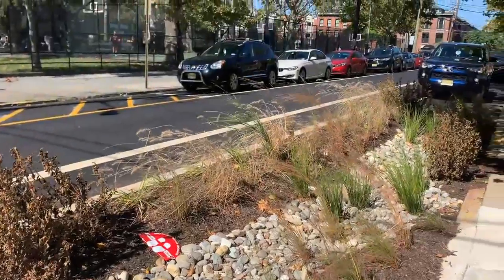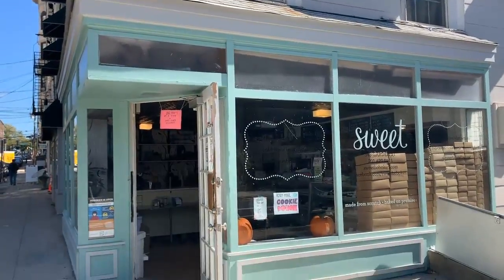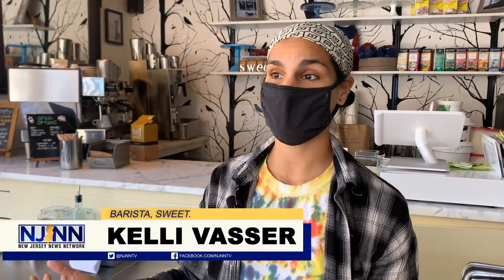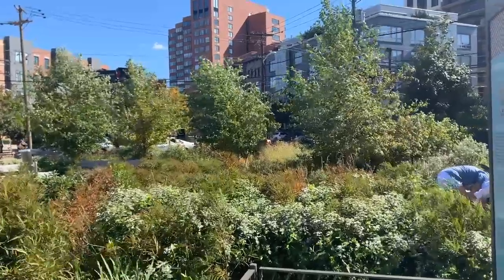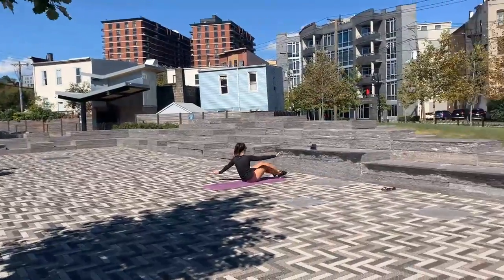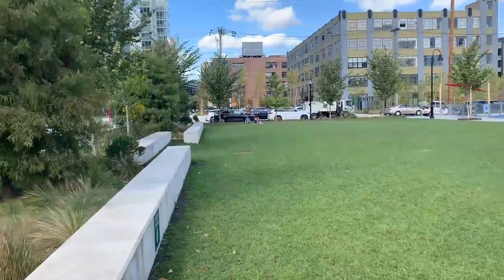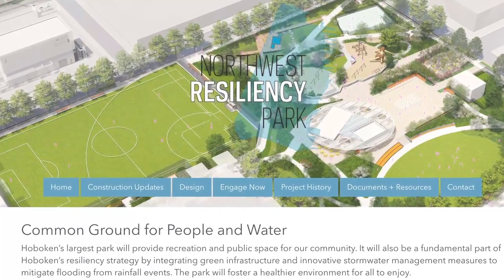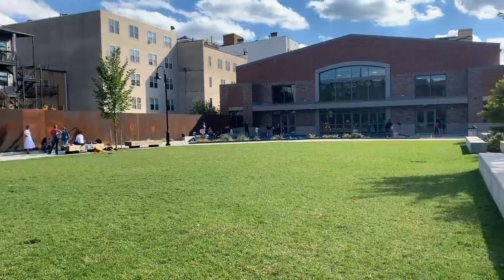Eco-Friendly Ways Of Protecting Hoboken From Flooding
Emily Young reports.